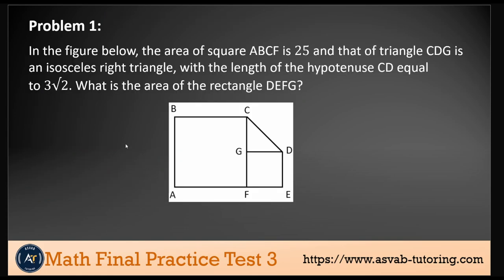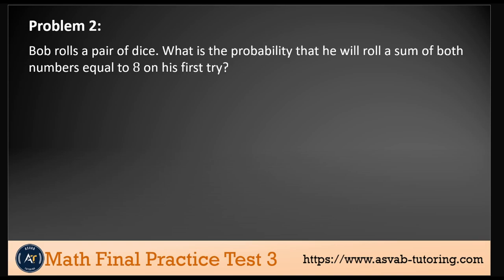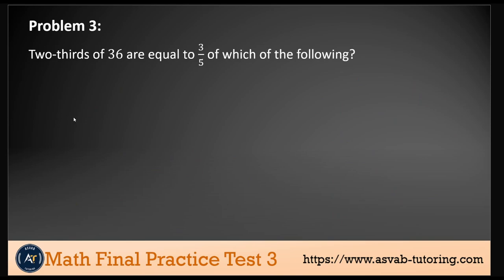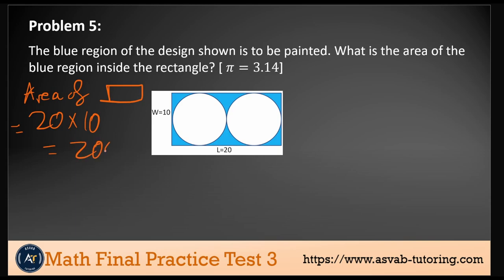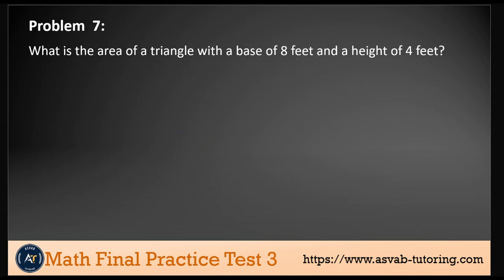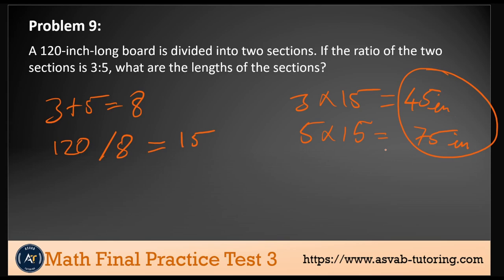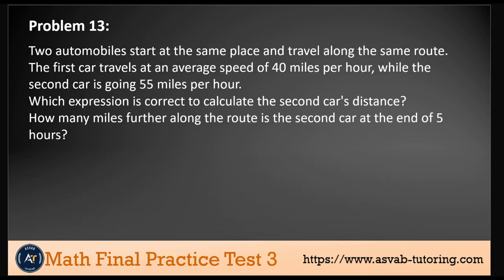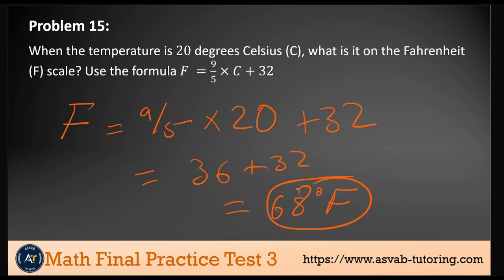AFOQT Arithmetic Reasoning Review| Part # 3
AFOQT  Test Prep online lesson series. Watch the video a few times and then practice using our app or web.

AFOQT Arithmetic Reasoning Review 2024

.social media.